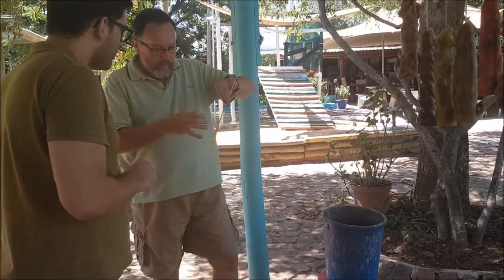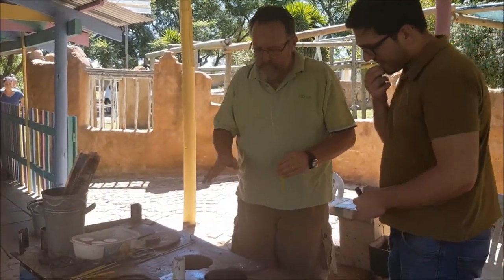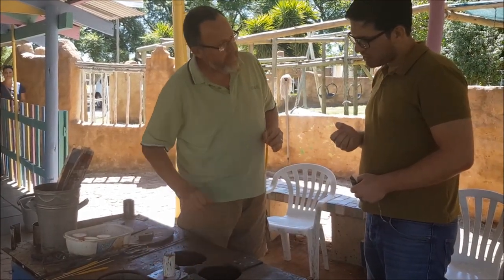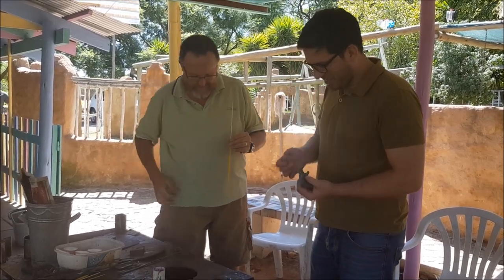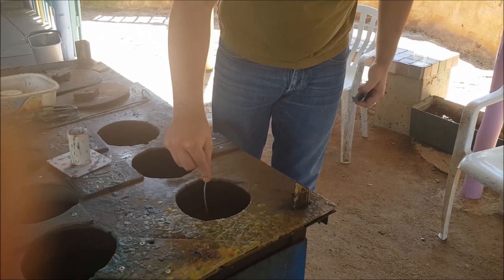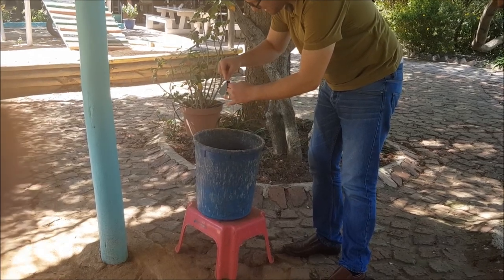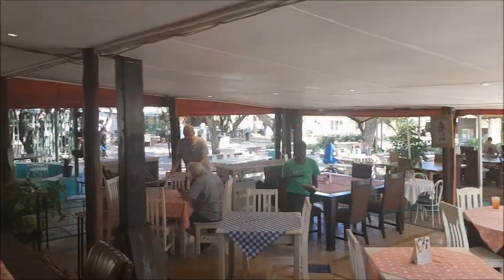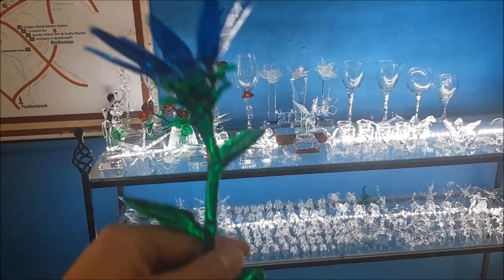Exploring the Ngwenya Glass Village, Johannesburg✔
Its a pleasure to see this man working live!

Only 20 minutes' drive north of Johannesburg and en route to the Cradle Humankind, the Ngwenya Glass Village is an ideal place for a family day out with twelve arts and crafts shops to browse, as well as restaurants, cafes and the famous Gilroy’s Brewery, all set amid a pleasant green space shaded by trees and with a children’s playground. At the hub of the village is the Shades of Ngwenya glass-blowing factory where glass trophies and awards trophies are made.

Don't miss out on watching a glass-blower at work crafting small ornaments. There is also an art gallery and plenty of other arts and crafts stores within the so-called village, selling locally hand-crafted items such as ceramics and wire and bead art, candles, curios and clothing. And no visit to Ngwenya would be complete without stopping for lunch or a drink at Gilroy’s Brewery where refreshing Irish-style craft beers are brewed.